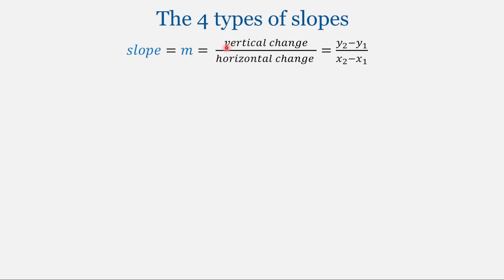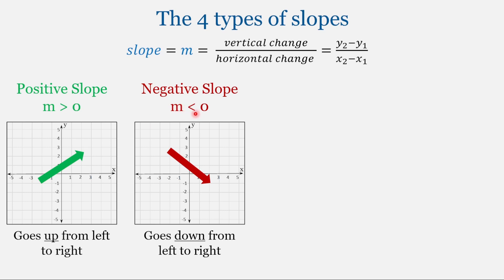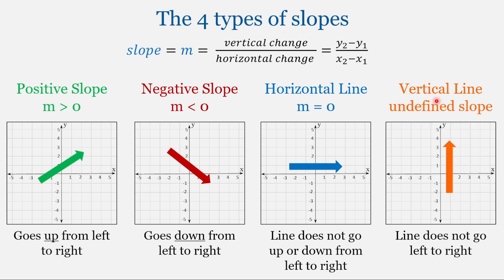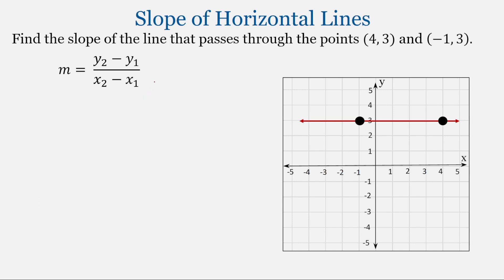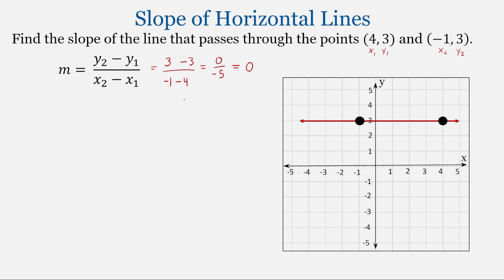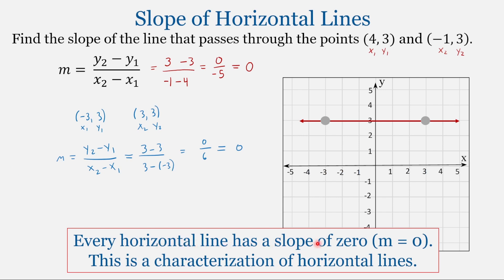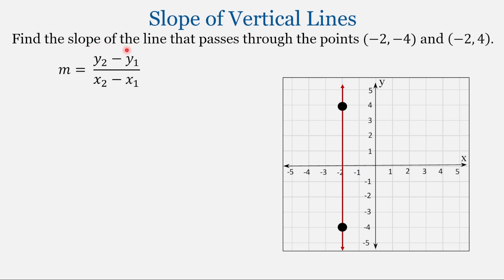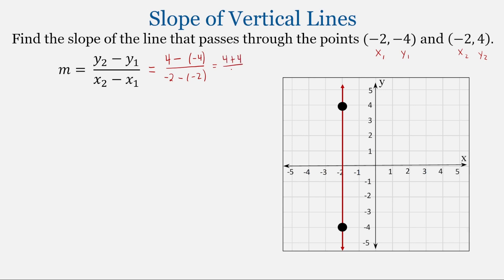The Four Types of Slopes (Algebra Unit 7: #10)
This lesson discusses the four types of slopes and shows how to find the slopes of horizontal and vertical lines.